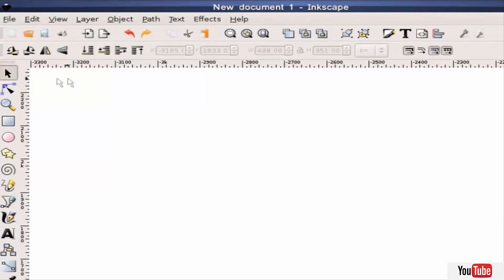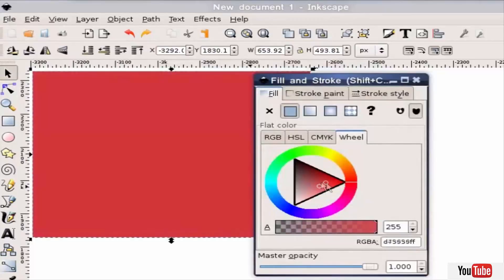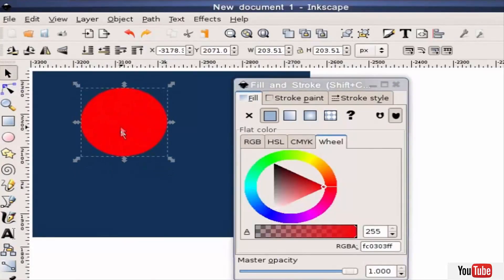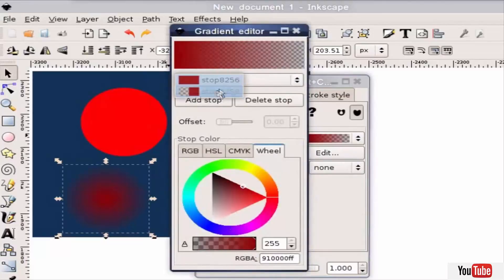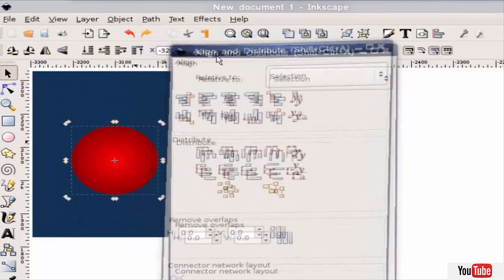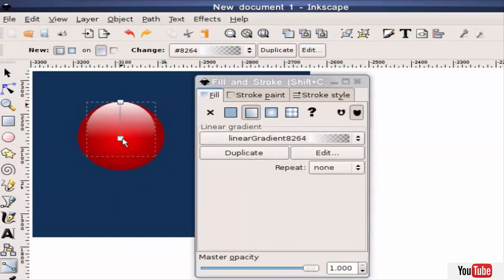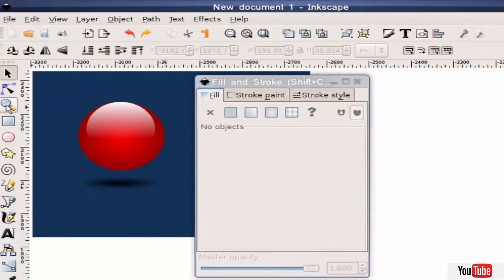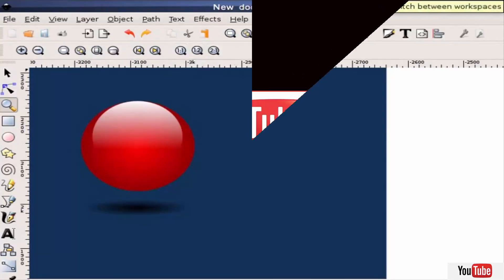Inkscape Circulo degradado efectos sombra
Inkscape cuenta con cuatro versátiles herramientas de formas, cada herramienta es capaz de crear y editar su propio tipo de formas. Una forma es un objeto el cual puede ser modificado en un único modo dependiendo del tipo de forma, usando los manejadores arrastrables y los parámetros numéricos que determinan la apariencia de la forma.